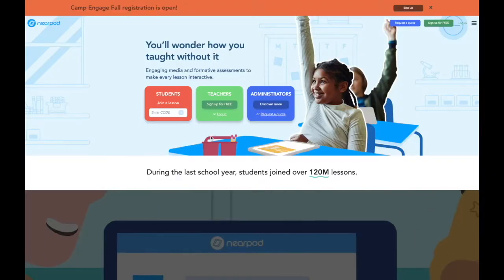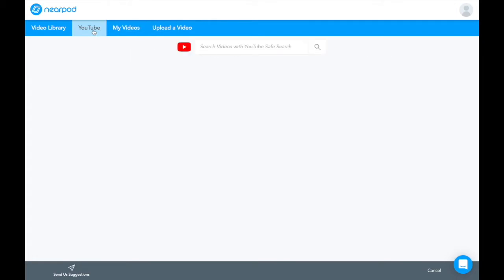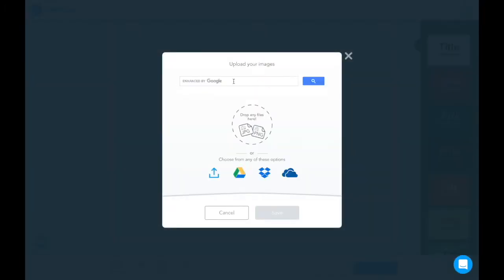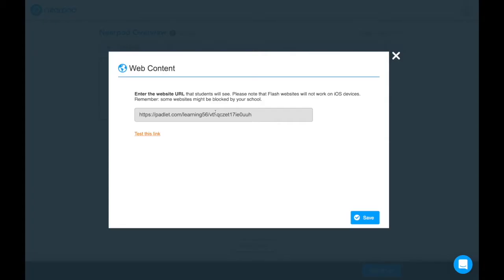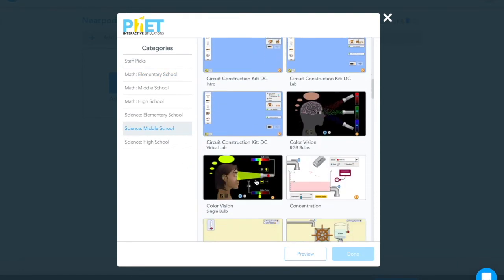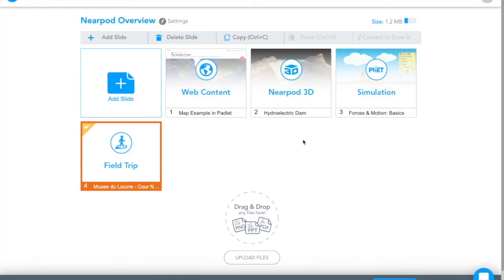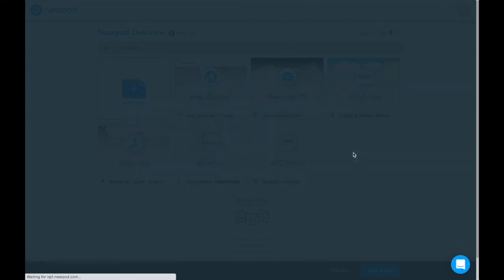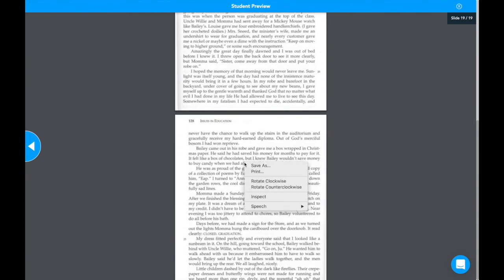Overview of Nearpod Part 1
OunceIT's educational technology division helps support schools to select, integrate, and train on complementary platforms that serve to boost student engagement and ease teacher workflow.